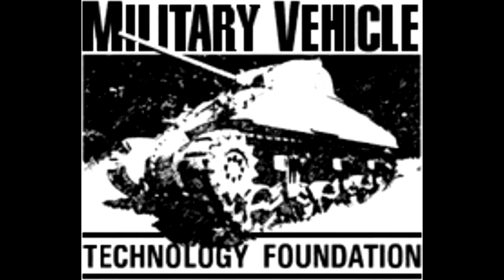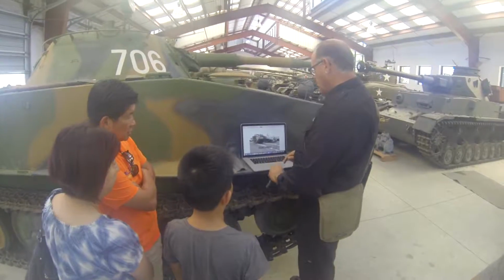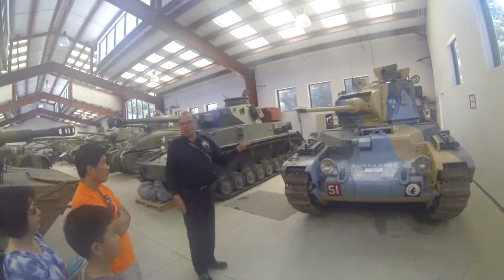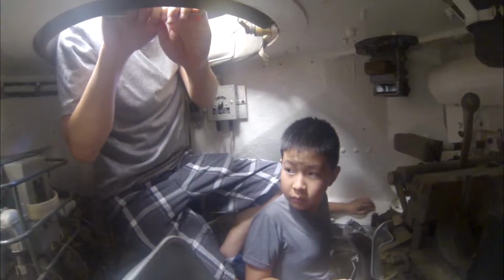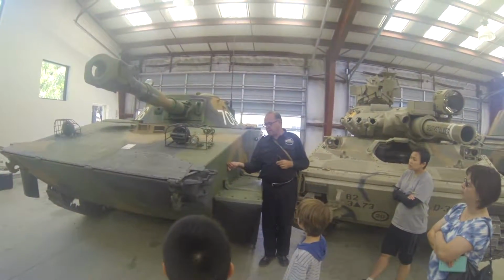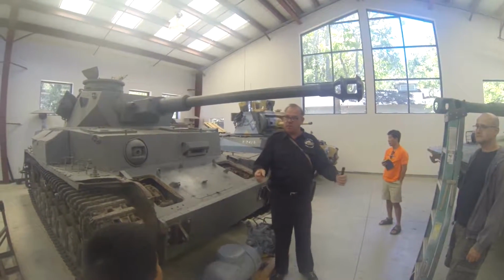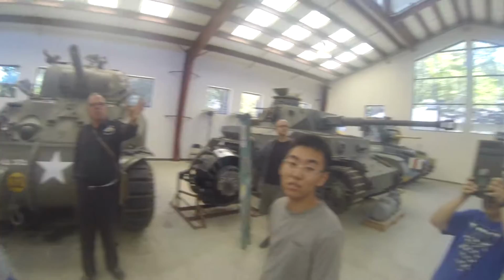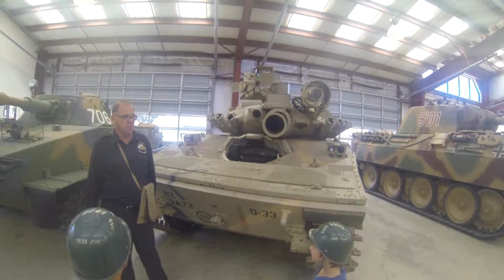MVTF Tour (Part 1) - Getting Inside Matilda, PT-76, Panzer IV, Sheridan!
Hello!
First part of my tour at the famous Littlefield collection! Here's their website if you want to set up a tour
This video covered specifically the Matilda II, PT-76, Panzer IV, and the Sheridan.

Filmed with GoPro Hero 3 and iPhone 6